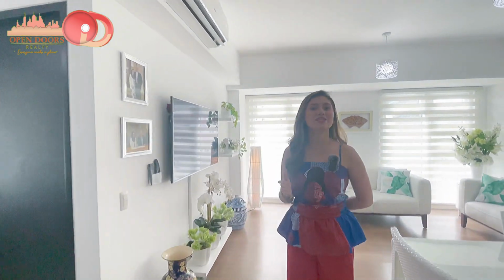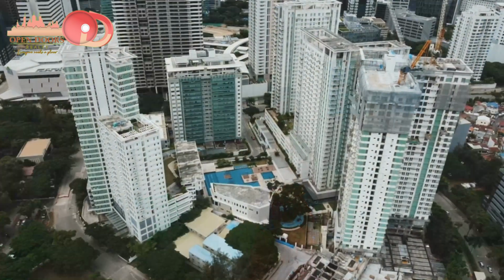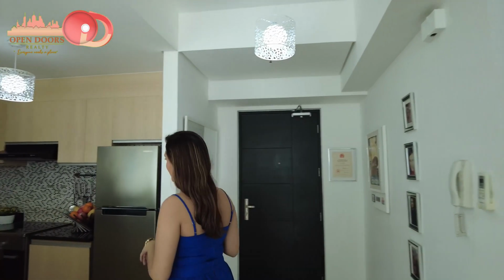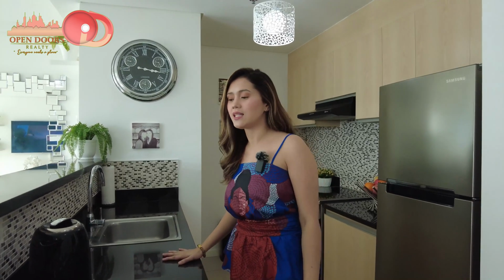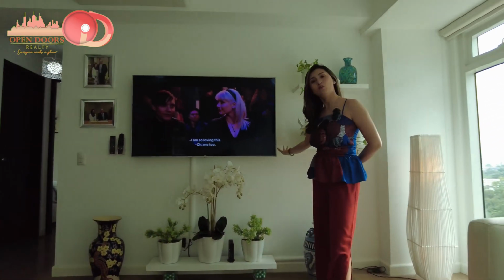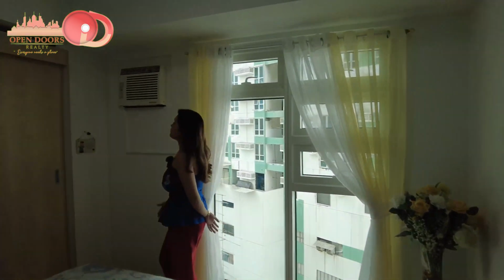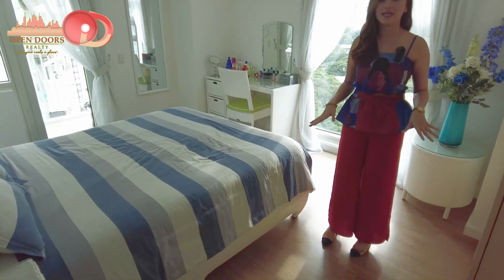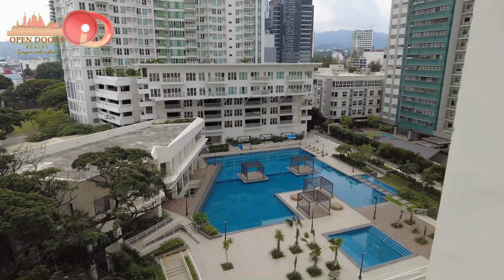CITY RESORT LIVING CONDOMINIUM FOR RENT IN SOLINEA CEBU BUSINESS PARK | CONDO TOUR | OPEN DOORS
City resort living shines within Cebu Business Park. Solinea, Alveo Land’s vibrant leisure community, unfolds in a 2.6-hectare development with access to the city’s most wanted in relaxation and recreation.

Located in Cebu Business Park, Ayala Land’s prime growth center  in the South, Solinea culminates its iconic lifestyle community with dynamic residences suited for every inclination. Redefining leisure in a city resort locale, essentials for activity and wellness complement contemporary spaces for living.

PROPERTY DETAILS:

2 BEDROOMS

FOR RENT: PHP 55,OOO/month with condominium dues

Location: Cardinal Rosales Ave., Cebu Business Park, Cebu City
Area: 71 SQM
➢   2 Bedrooms
➢  1 T&B
➢  Fully Furnished
➢  Corner Unit
➢  Facing Amenities & City

UNIT FINISHES

➢  Sumatra teak wood flooring in Bedrooms
➢  Homogeneous Tiles flooring in Living, Dining & Kitchen area
➢  Porcelain Tiles flooring in T&B
➢  Built-in wood laminated cabinets

UNIT FIXTURES/APPLIANCES/FURNITURES

➢  Electrolux rangehood
➢  Electrolux oven with hob
➢  Electrolux washer/dryer
➢  Samsung refrigerator
➢  LG 55 inches wall mounted smart HD TVs
➢  High quality leather sofas
➢  Metamorfose bedrooms furnitures
➢  Metamorfose dining table and chairs

1st Music: MBB - Beach

3rd Music: Freedom by Roa

5th Music: Ikson - Do It

Produced by: @MdmBoss
Hosted by: @mdmmami
Filmed by: @ureboss
Edited by:  @ureboss

VLOG | CULTURE | TRAVEL | DOCUMENTARIES | FESTIVALS | REAL ESTATE & MARKETING

Are you selling a house or any real estate property and would like to be featured and sell by Open Doors?

TO SELL, BUY, RENT, PROPERTY MANAGEMENT, TITLING TRANSFER & APPRAISAL

Condominium | Office Space | Warehouse | House & Lot | Lot Only | Commercial Lot | Beach Lot

INVEST | BUY | SELL | LEASE | ADVERTISE